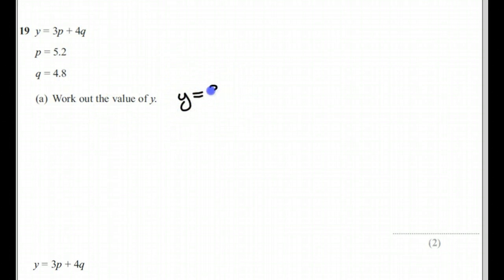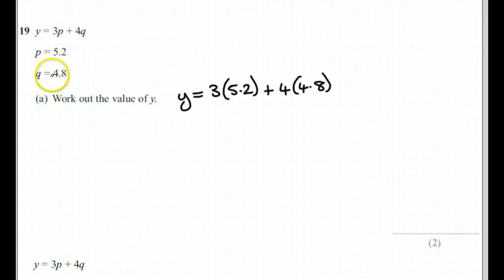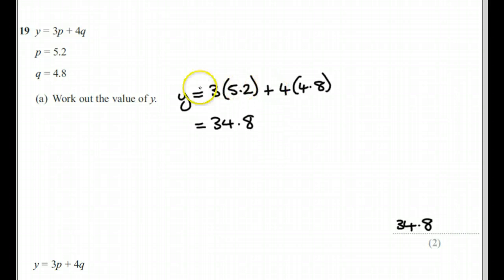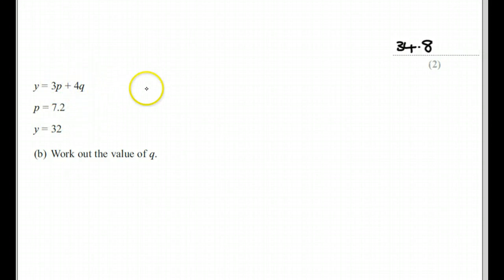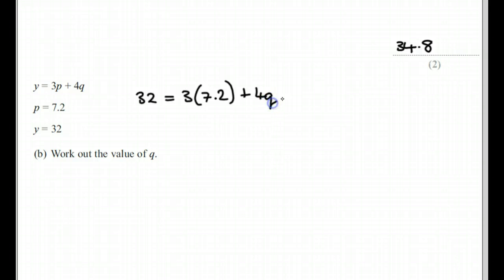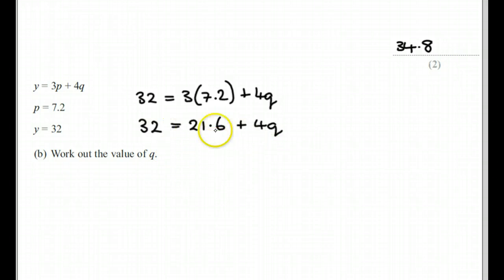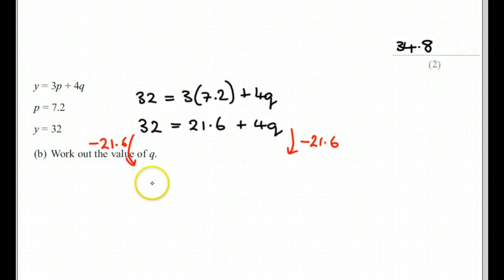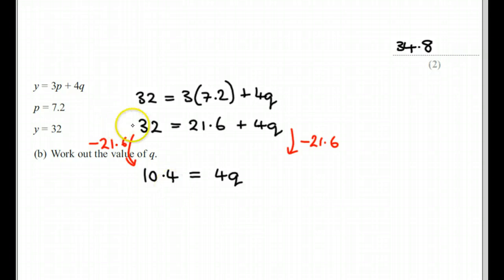Q19 Methods U2 June 2012